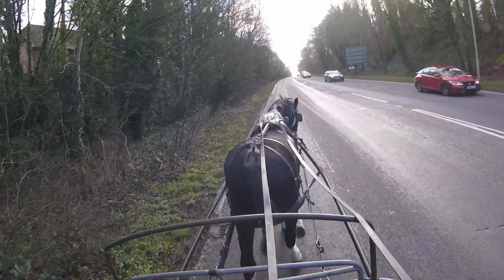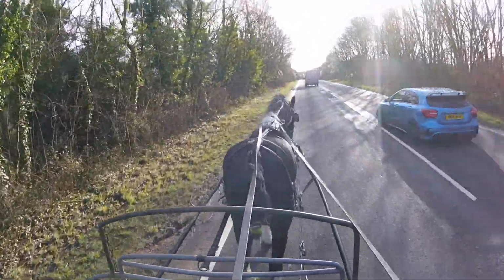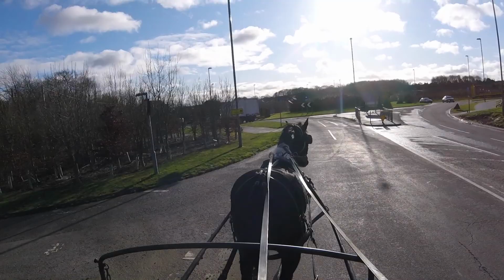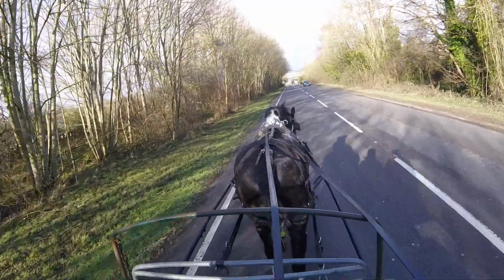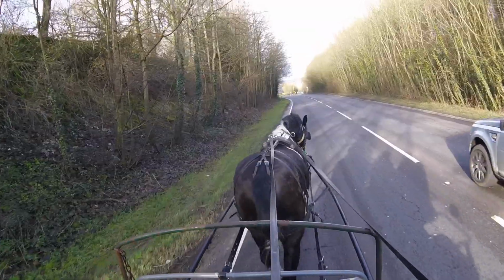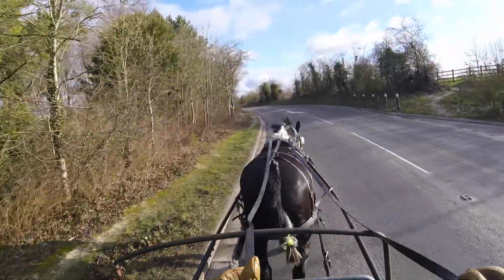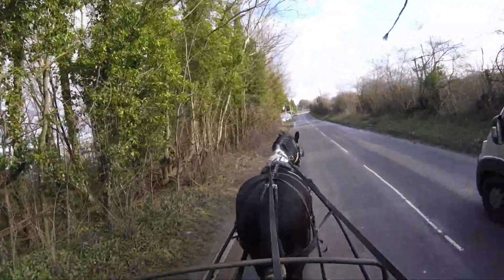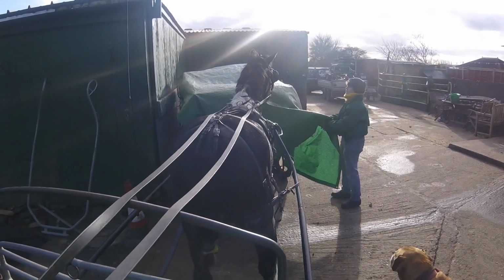Training a Dressage Horse - Sox the Irish Sports Horse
Meet Sox! He is a beautifully marked Irish Sports Horse, originally trained for Dressage and has now taken on a new skillset in the form of carriage driving.

Every horse has their quirks and Sox's appeared to be related to his previous training. He had a very 'marching' gait in walk and would would jump into a flying change as he was going along, or often as soon as you asked him for any sort of transition. He would pull the cart perfectly happy like that, but although he was clearly trying to please, it wasn't quite what we were asking him for! Listen to Barry talk about why we think this might have been happening and what we did to try and solve the issue and help Sox understand his new job.

He was also lacking in confidence in himself when he arrived, so we worked on that too - watch until the end of the video to see him tackle out of our arena that many horses probably wouldn't react to as calmly!